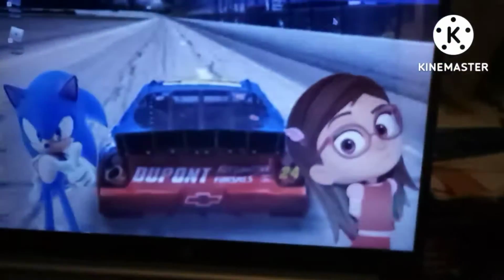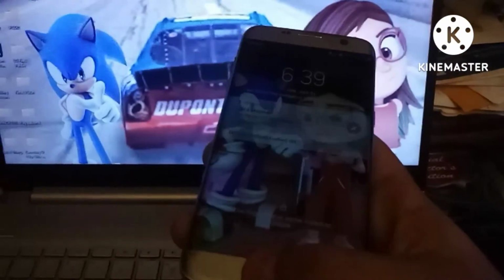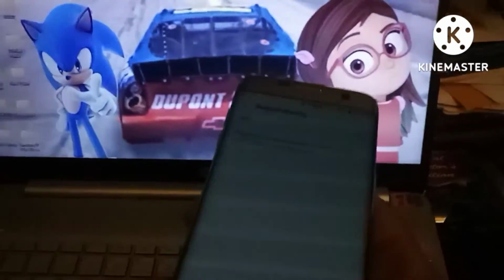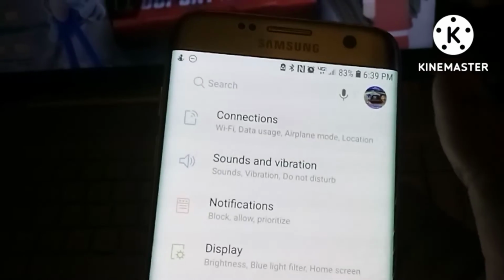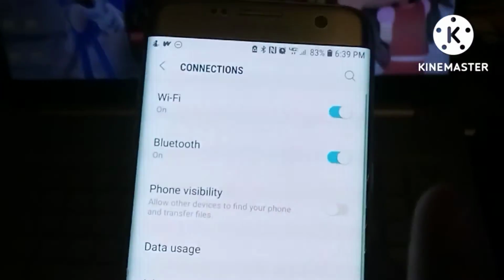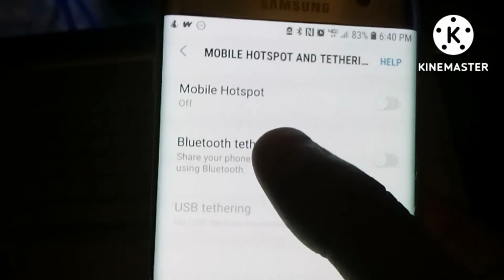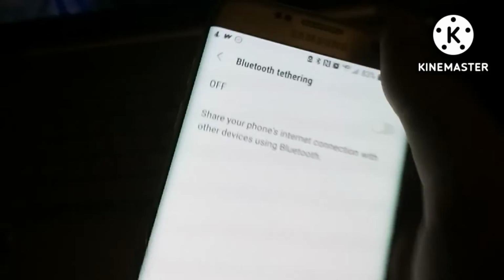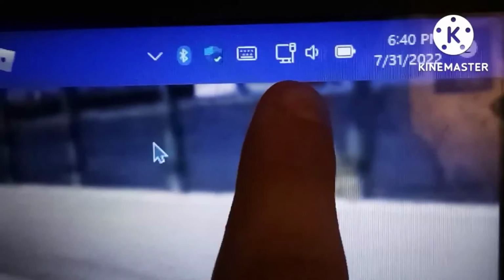How To Bluetooth Tether For Internet Connection (Full Tutorial Video)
Ahhh greetings All Hedgehogs I am Sonic The Official Ringlord and the official hedgehog 🦔 and today I will be showing you how you can Bluetooth Tether your devices using Bluetooth no hotspot is needed it's the same as hotspot but different ways I can use mobile hotspot for it or u can Bluetooth Tether the device if you follow along this can work for you if this helped you leave a like and subscribe with notifications enabled so you don't miss a video banger from me so be sure u stay up to date for more Bangers like this enjoy the tutorial if this helped you share this video with a friend or a family member that will need it